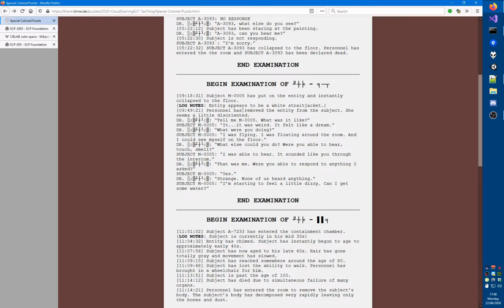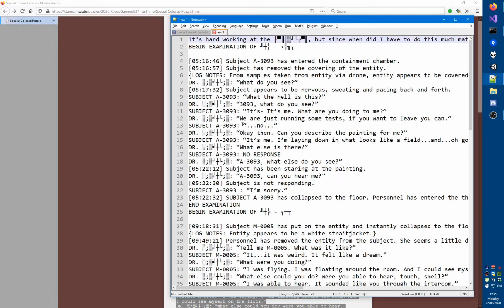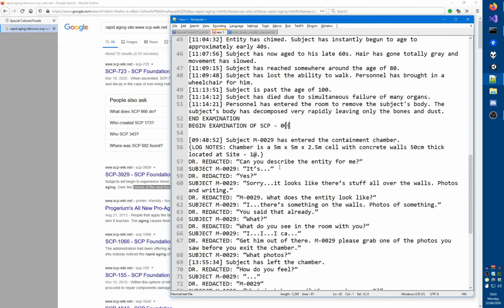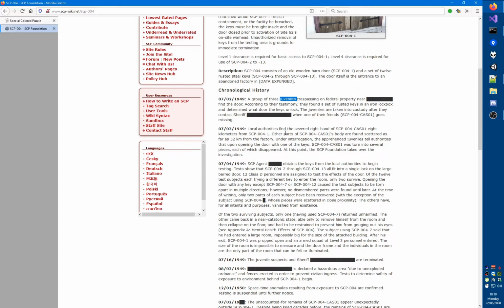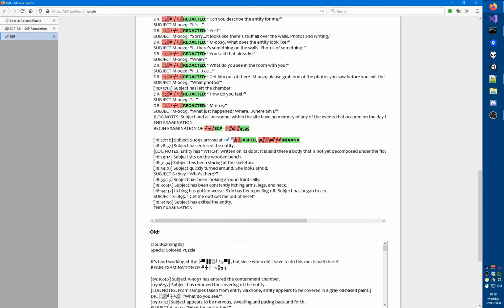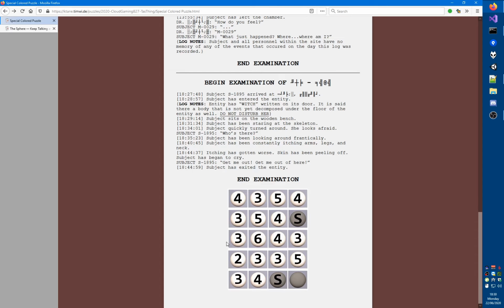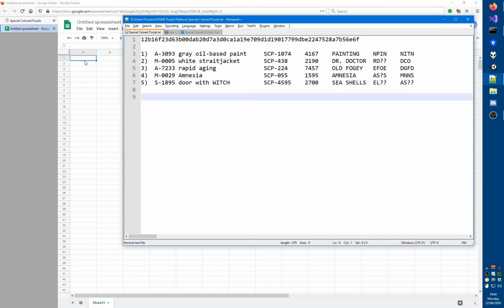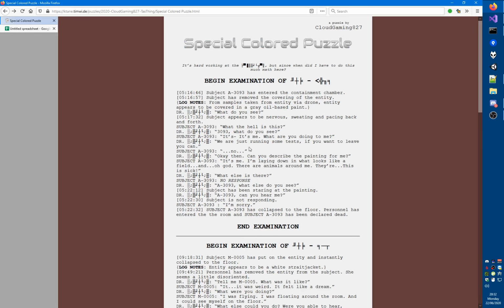KTANE Puzzle Plethora - Special Colored Puzzle (SPOILERS)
Live attempt of another puzzle from the KTANE Puzzle Plethora! I did not solve the puzzle on my own unfortunately; the end of the video reveals the solution which I got through hints from another solver.